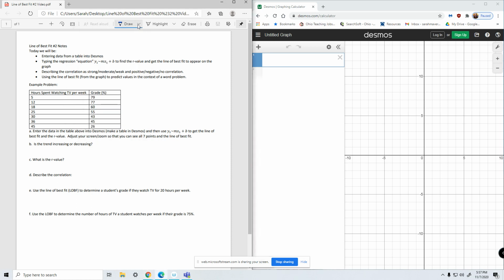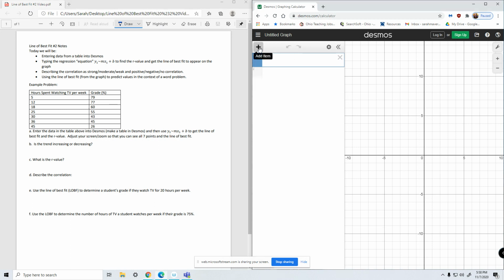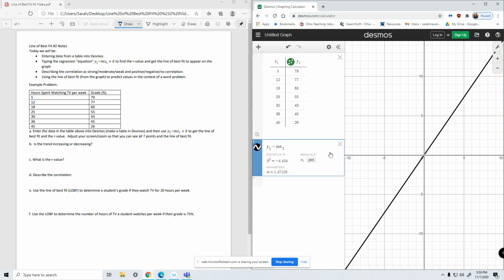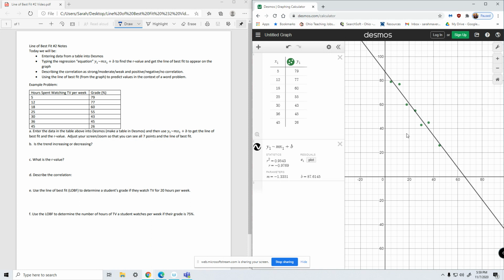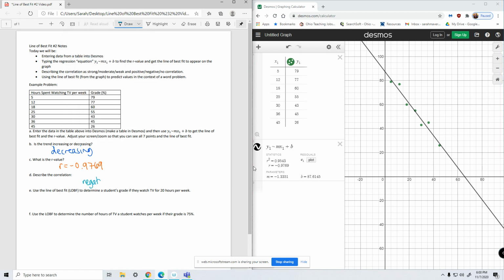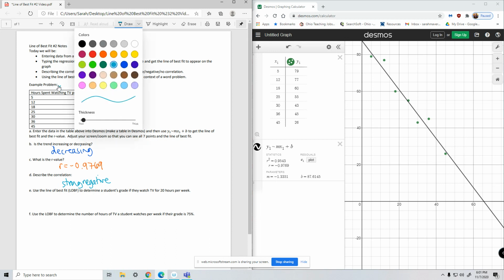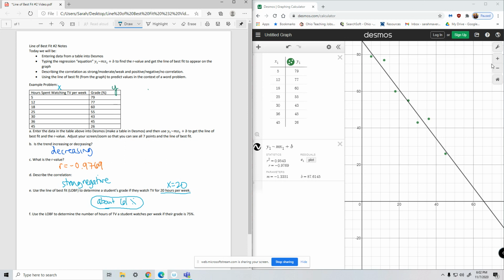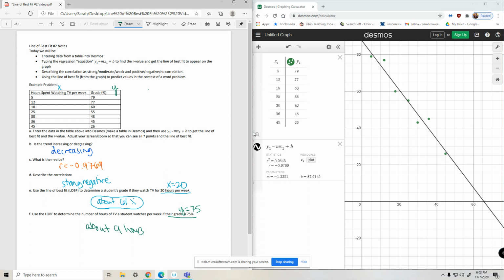Unit 4: Line of Best Fit #2